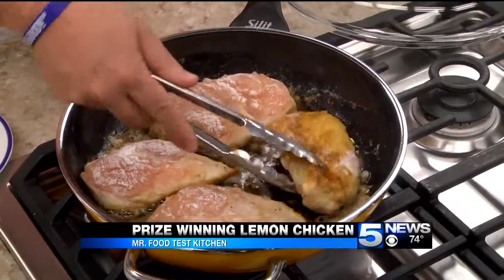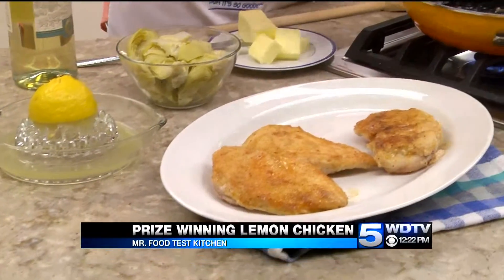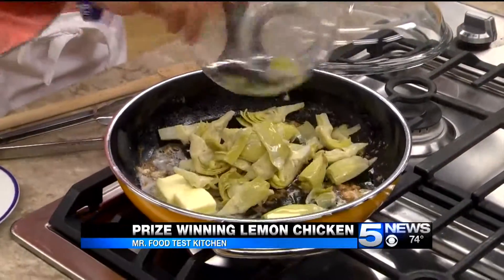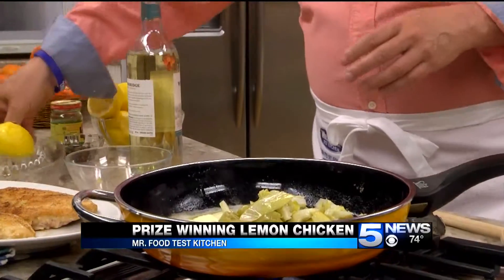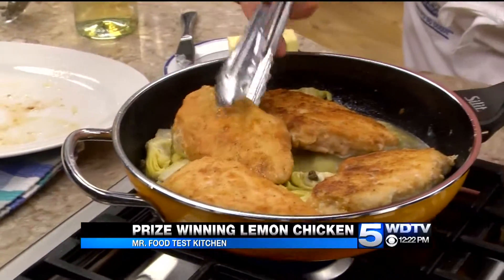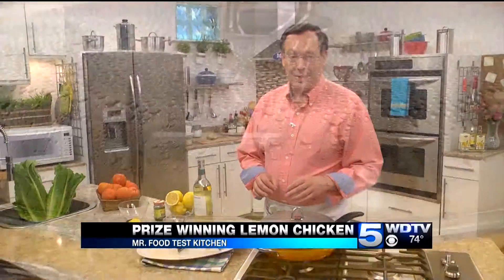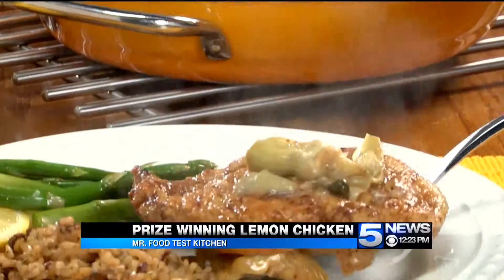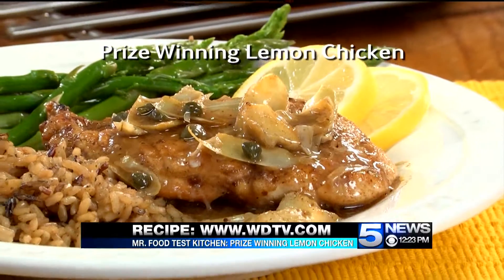Mr. Food Test Kitchen: Prize-Winning Lemon Chicken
No contest here...chicken smothered in tart lemon sauce and dotted with capers gets first prize for its sunny flavor!